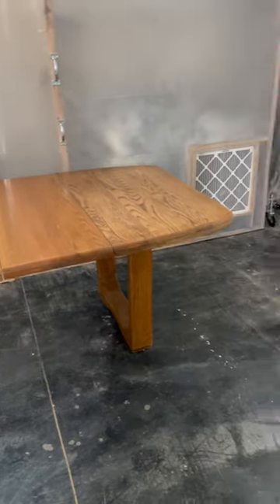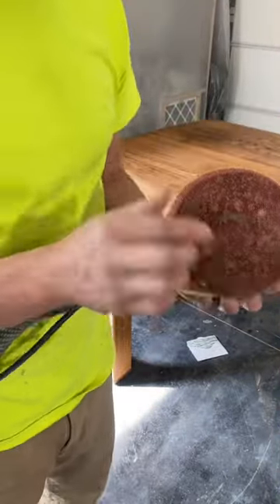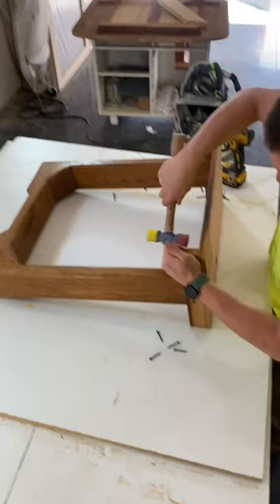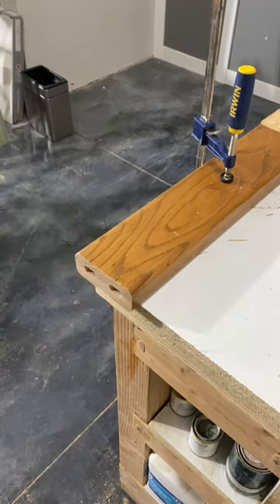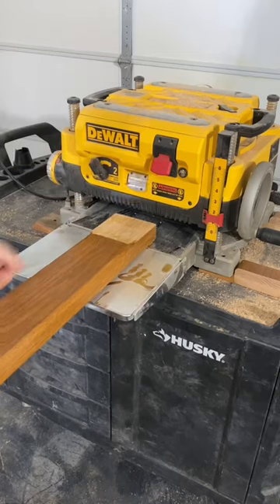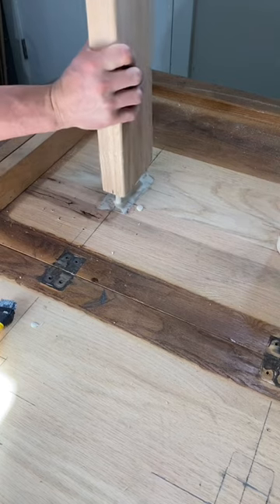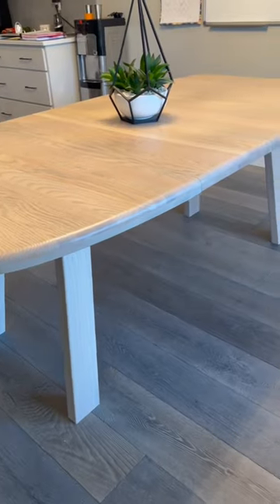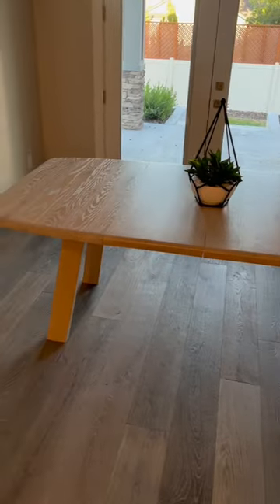Thrift store table furniture flip makeover diy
Most of us have furniture in the house that could use replacing, I would like to show you that there is hope in older furniture pieces. With a little time and some love, you can transform older outdated pieces into things of beauty, all while doing it yourself (DIY).

Stain Color: OSMO 3518 Light Gray
Clear Coat: OSMO 3031 Matte Clear Coat

Table Pins

Table Leaf Hardware

OSMO Clear coat

Festool Domino Joiner

Festool Dominos 12mm

Dewalt Planer

Festool Sander

Bessey Clamps

Buffing Pads

Festool Vacuum

Bondo Wood Filler

Wiping/staining cloths

Paint Stripper